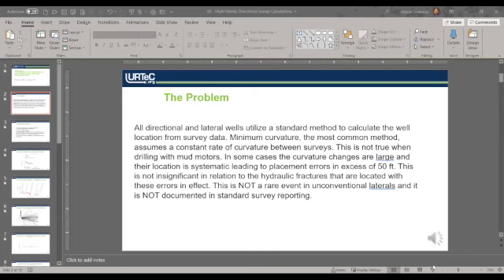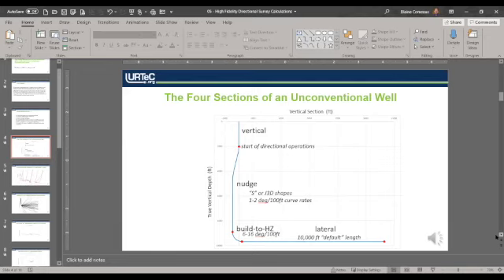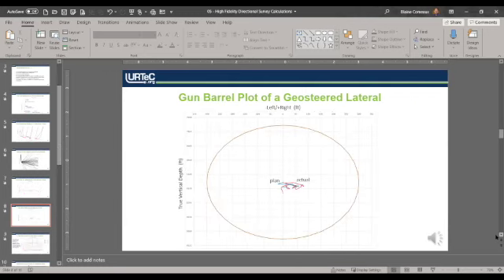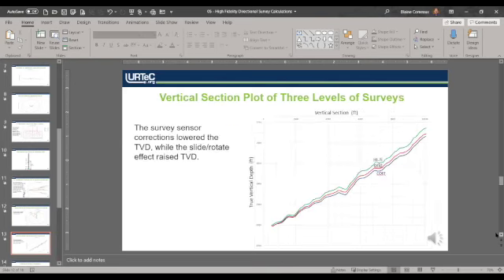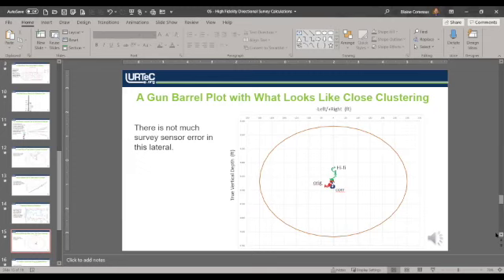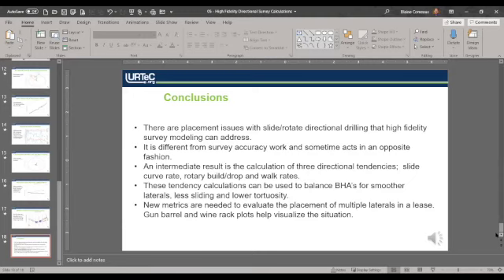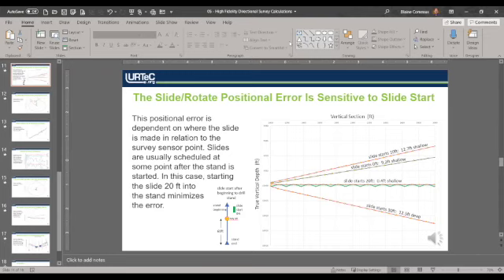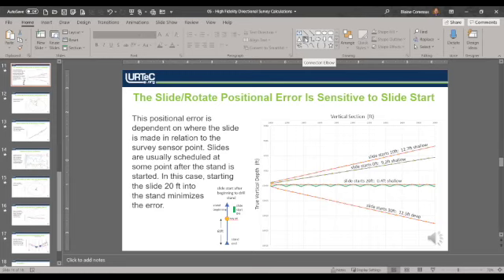Tim Paton - Superior QC Presentation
This video is features our guest speaker Tim Paton from Superior QC with his presentation titled "High Fidelity Directional Survey Calculations Can Improve Hydraulic Fracture Positioning in Unconventional Laterals"